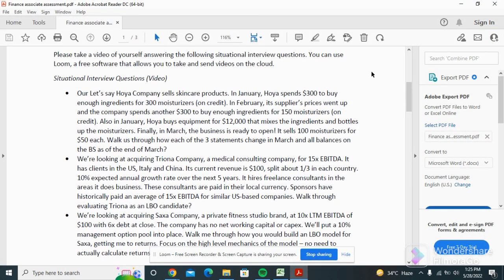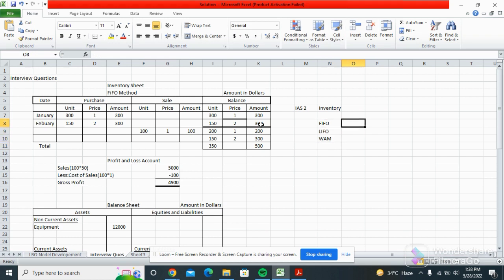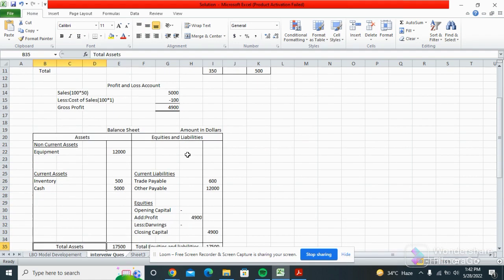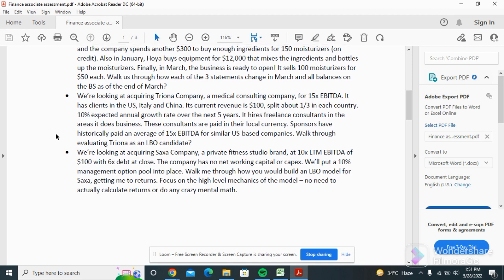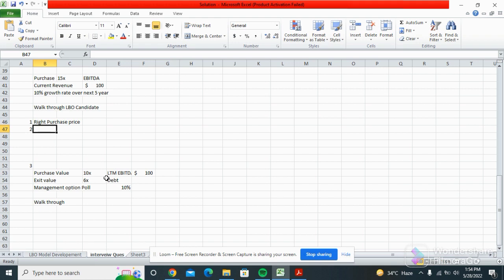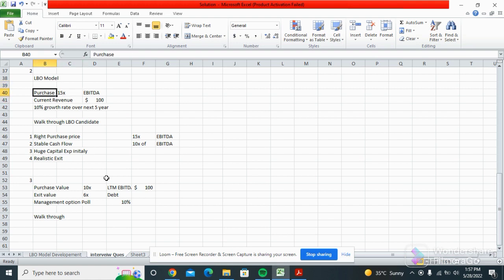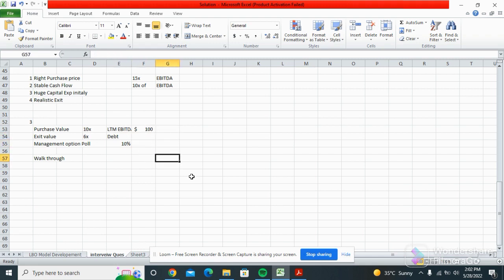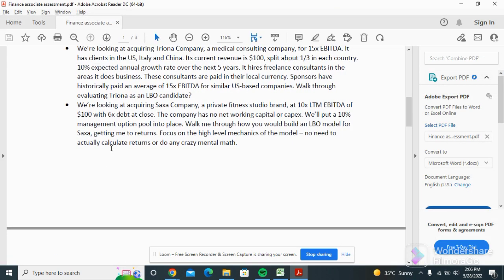Financial Modeling - LBO Model